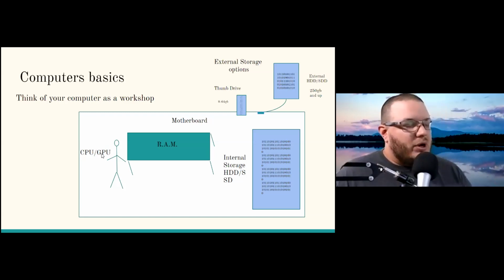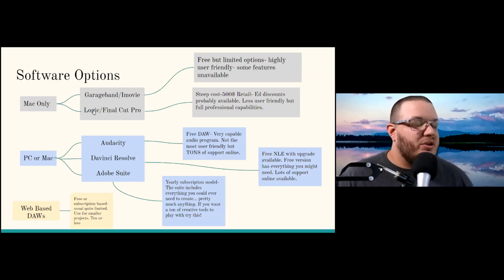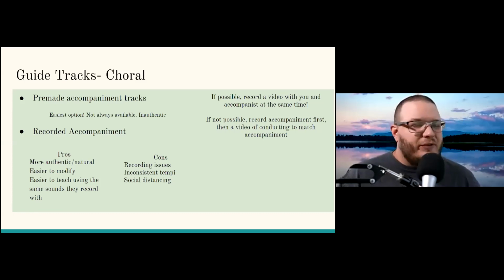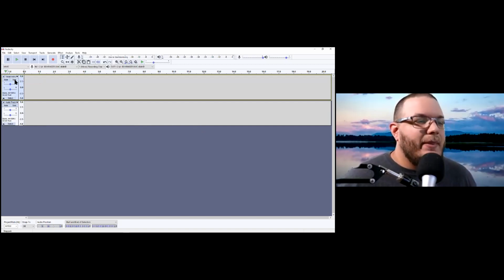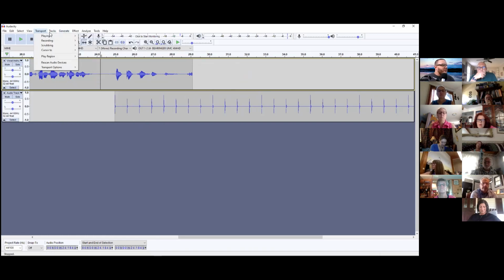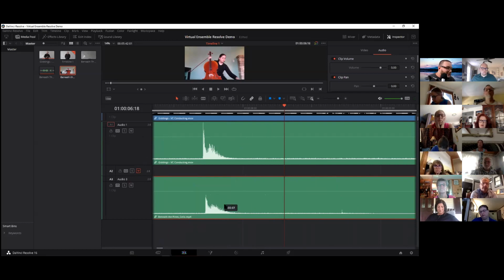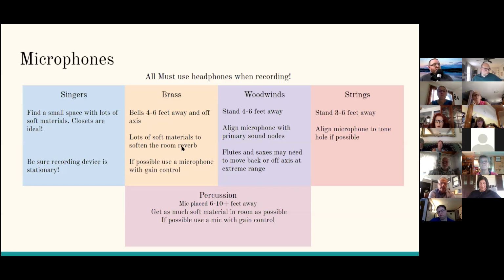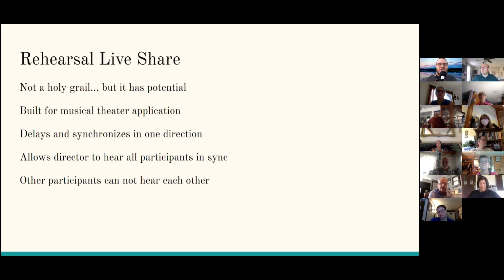A Guide to Virtual Ensembles, Session 2.mp4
A Guide to Virtual Ensembles, Session 2.mp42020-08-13T14:46:26.837Z